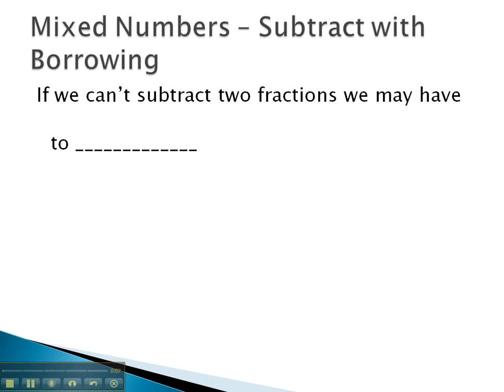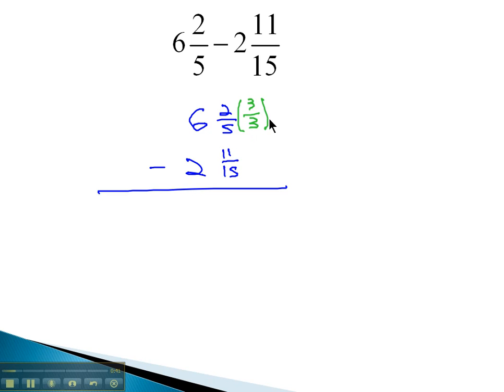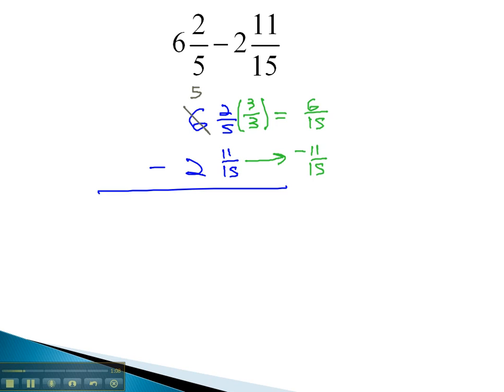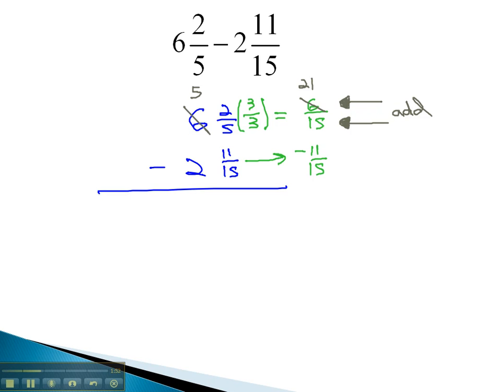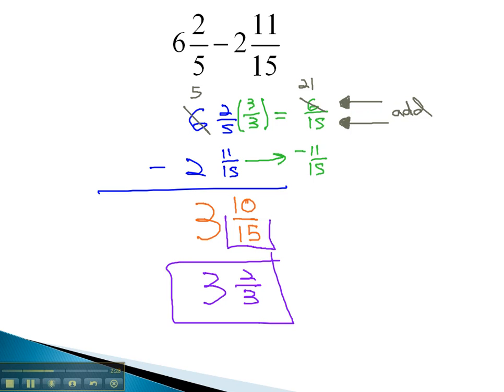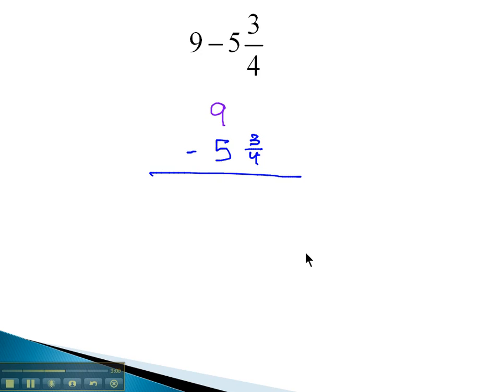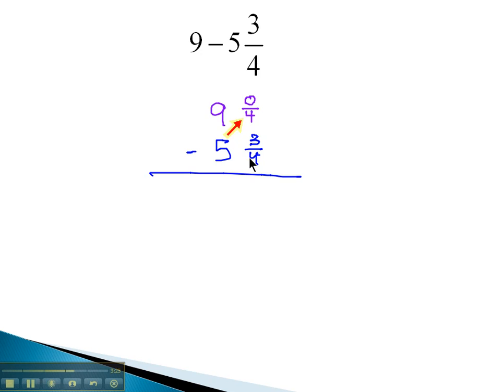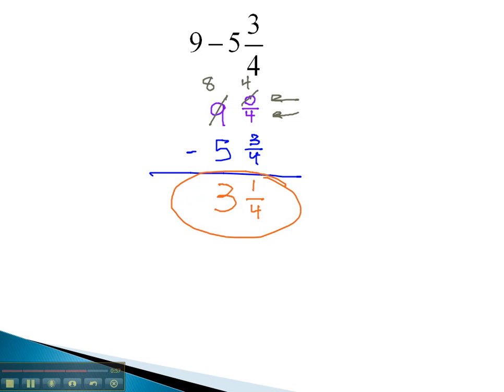Mixed Numbers - Subtract With Borrowing